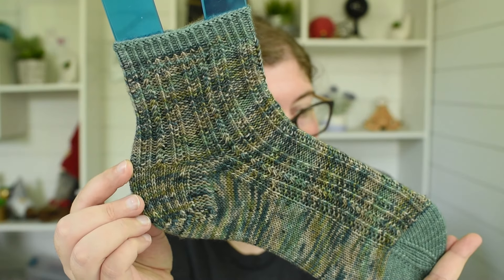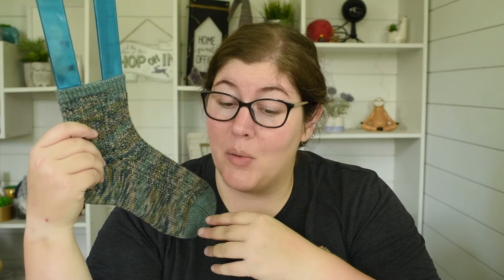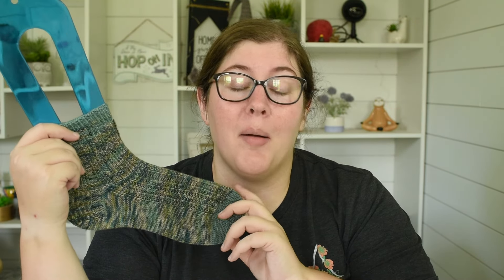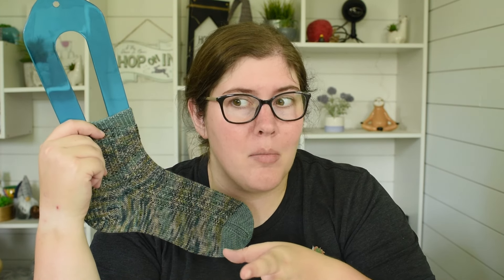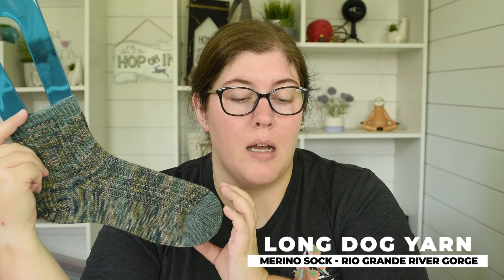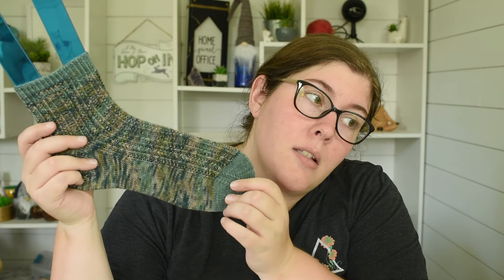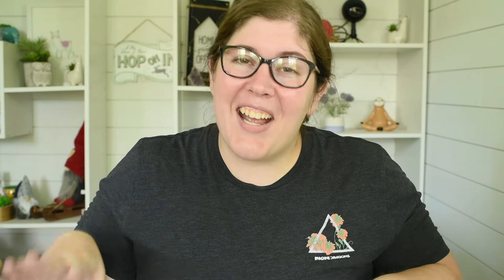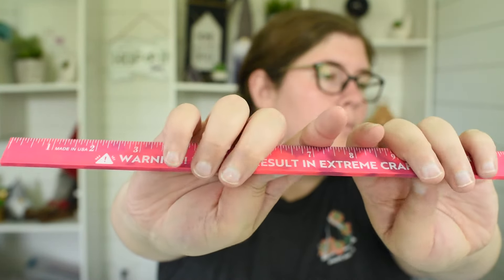Shelabobby Knitting Podcast - Episode 25 - Always in a Blue/Green Era - ✨ 1 Year Anniversary ✨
✔️ Finished Objects ✔️

Open worldwide! Winner will receive one digital pattern of their choice from a vendor of their choice.

If you need a prompt please let me know what your favorite thing to knit or crochet is.

I will randomly draw a winner from the comments on the 28th of August 2024 and will announce the winner on Episode 26! I will NEVER ask you for your billing details please do not fall for scams. Details on how to claim will be provided in Episode 26.